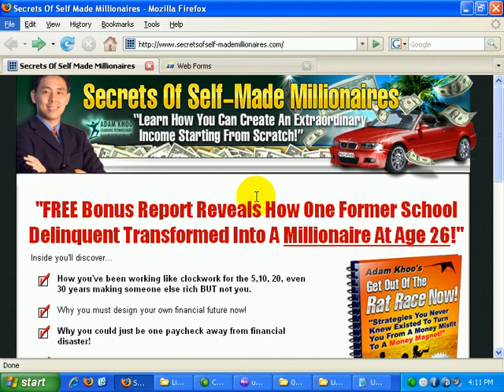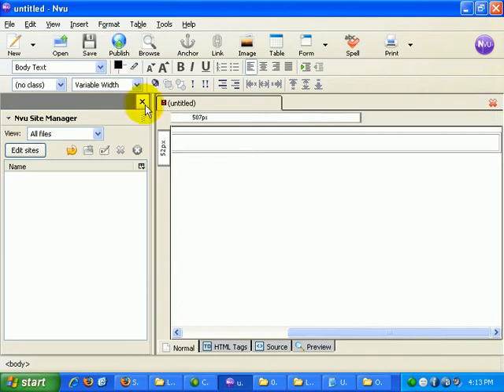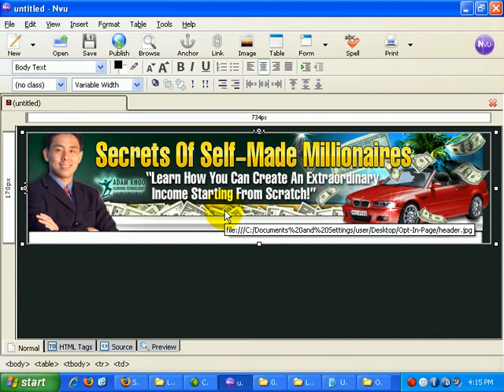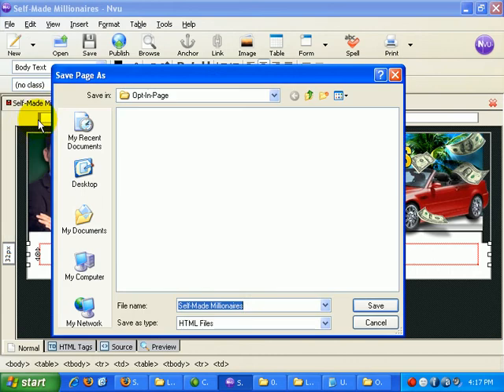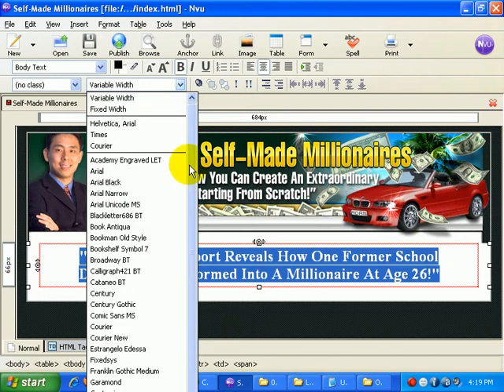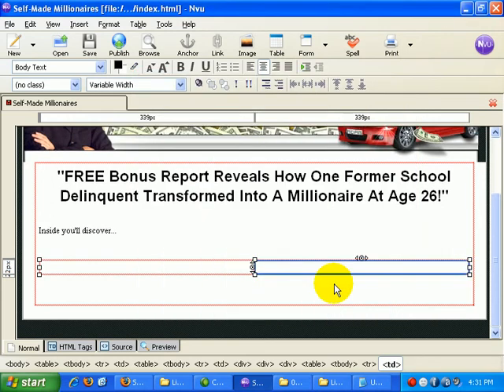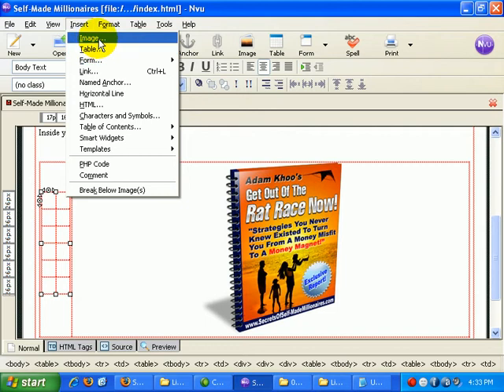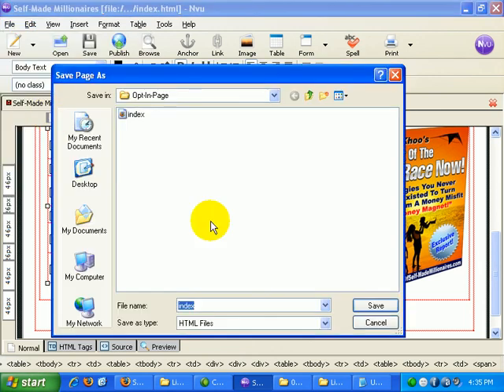06 create opt in page p1